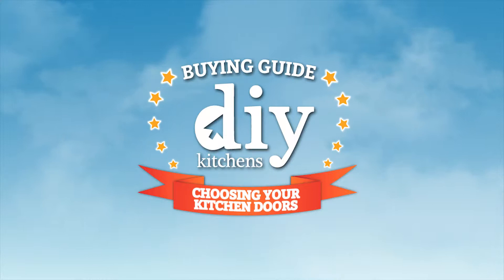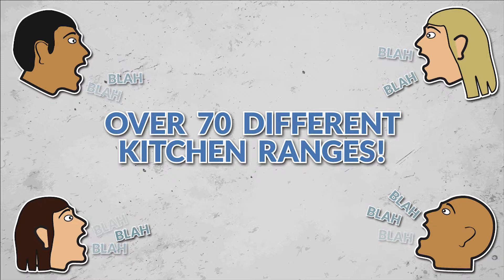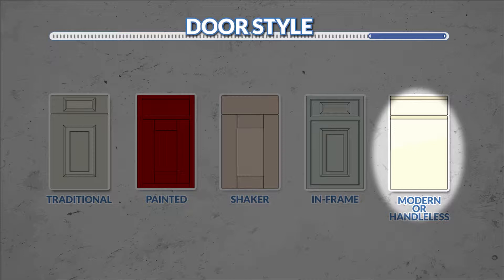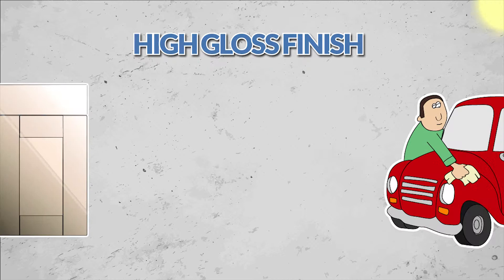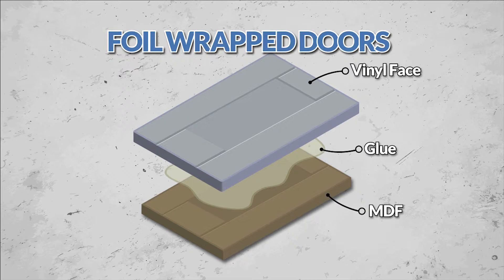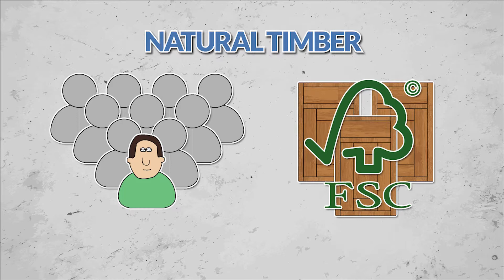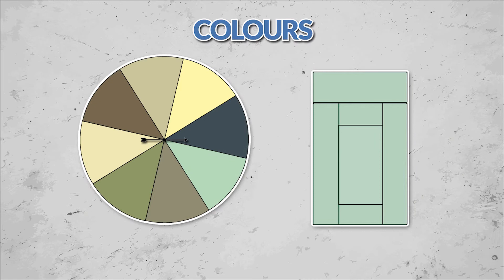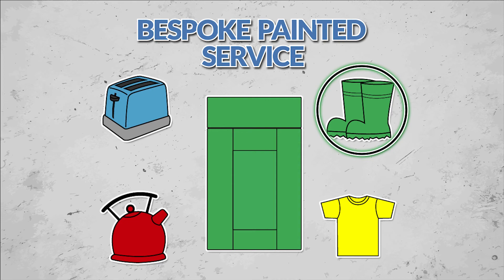Choosing Kitchen Doors